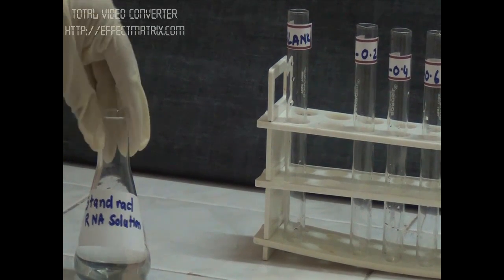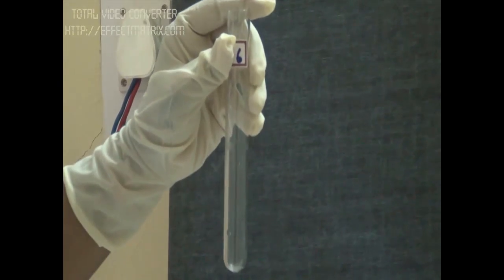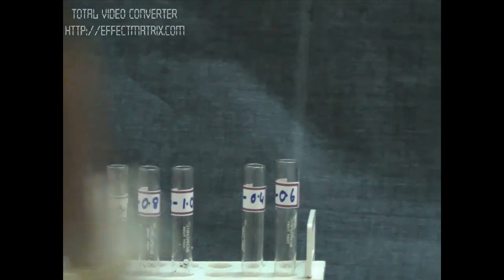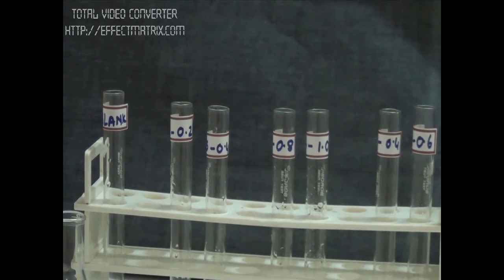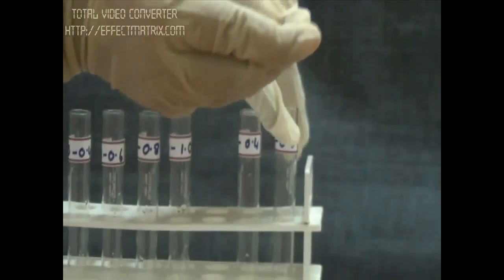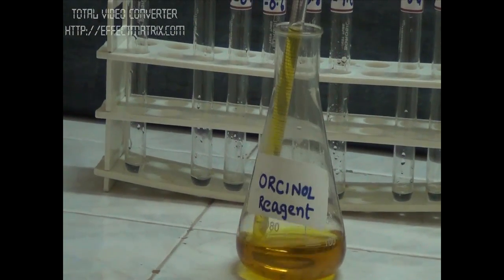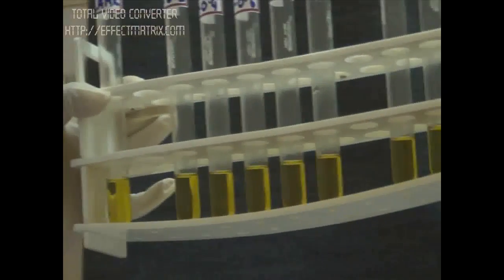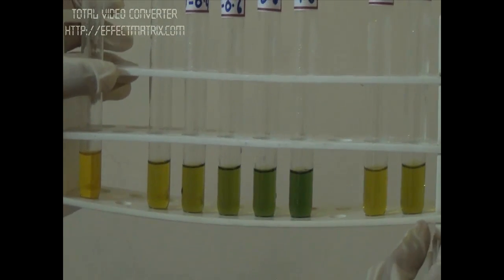RNA Estimation by Orcinol Method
Module: RNA estimation by Orcinol method